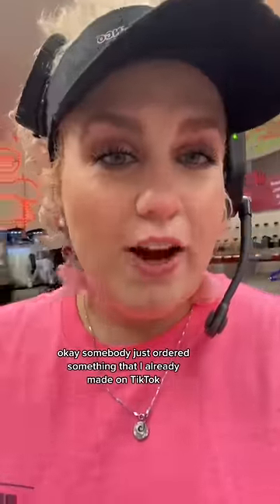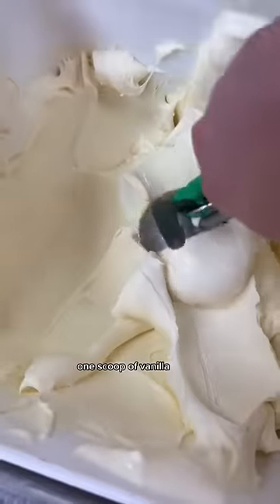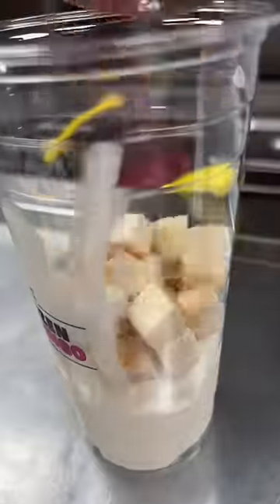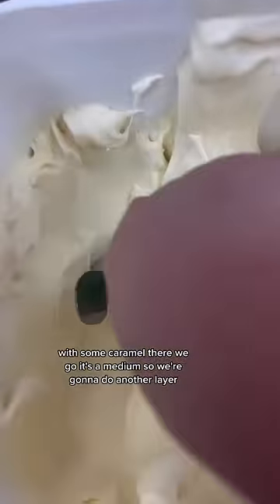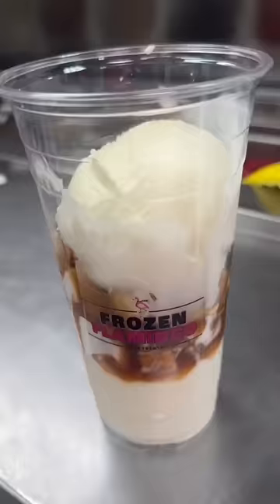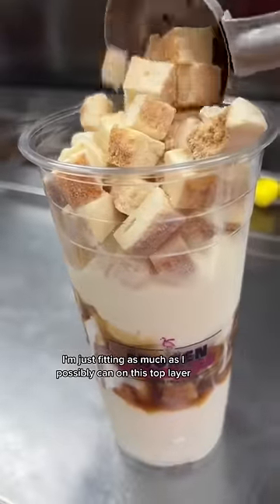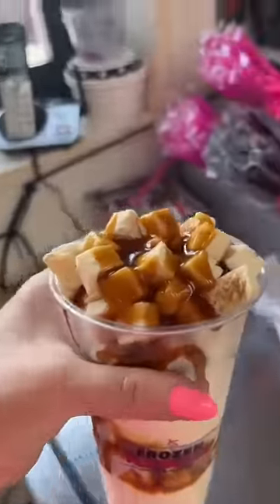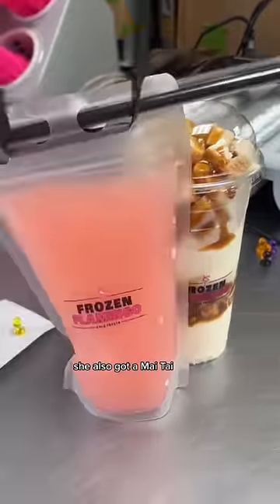Calling all cheesecake lovers!